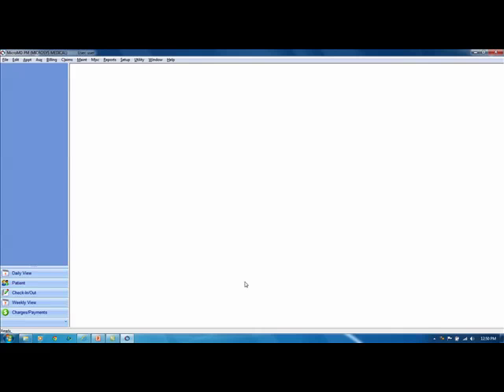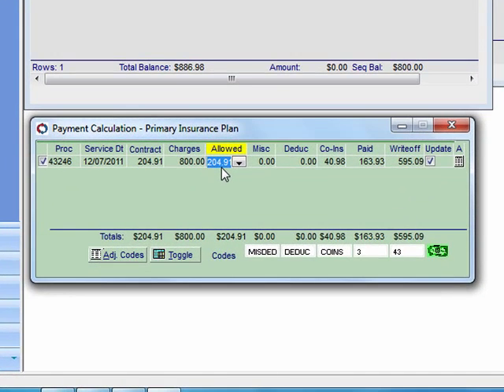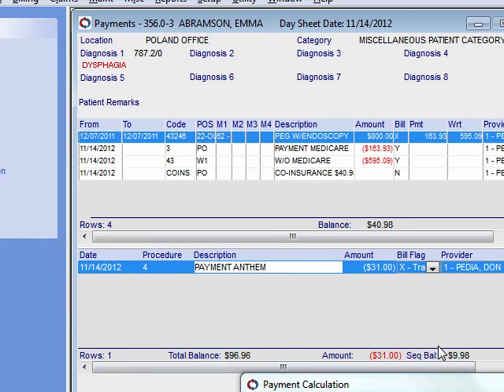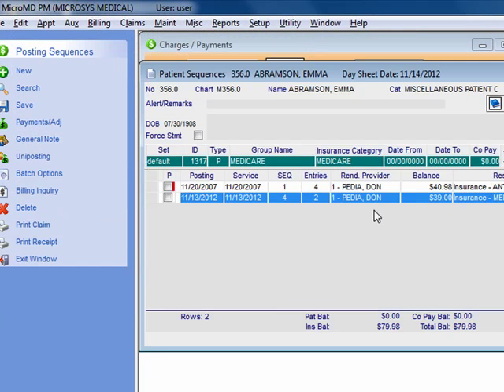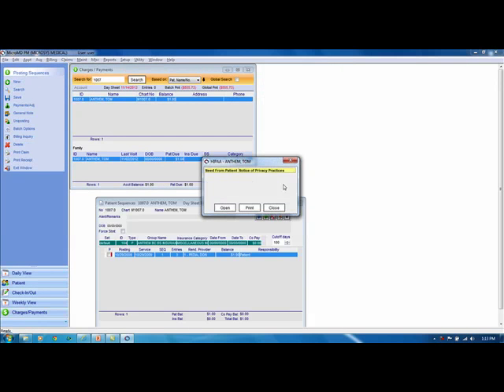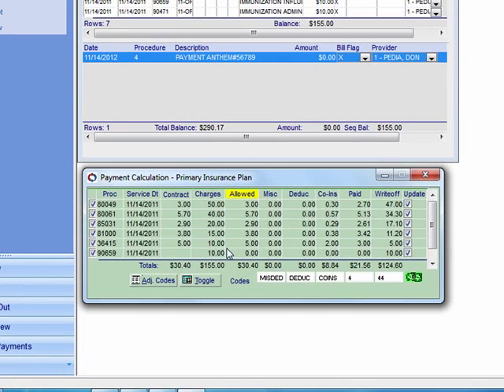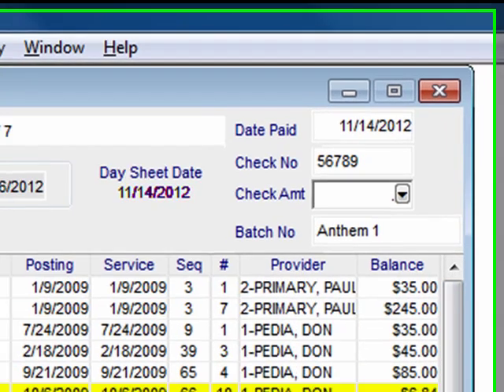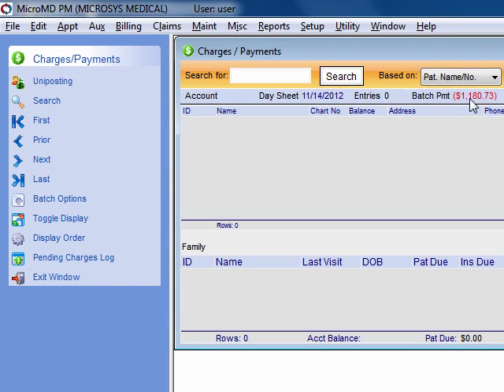MicroMD PM Course 7 Insurance Payments